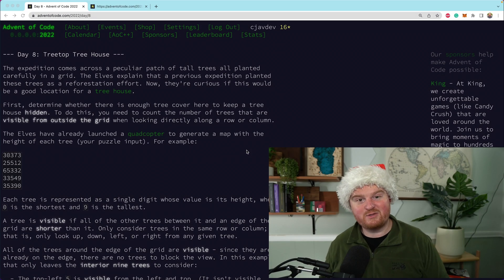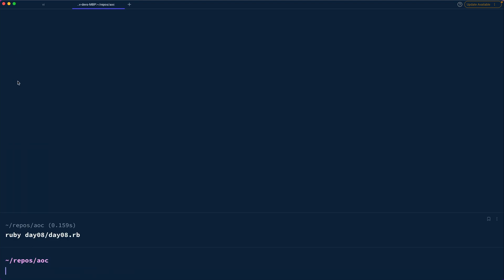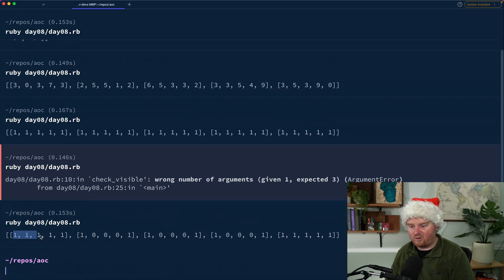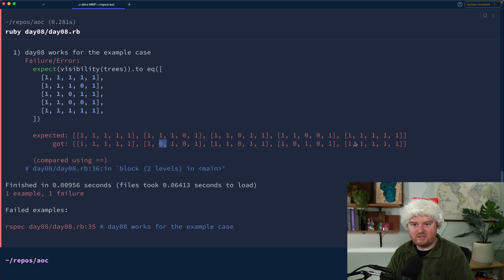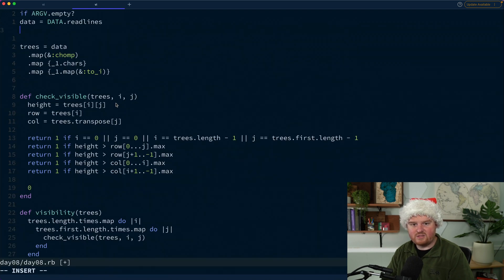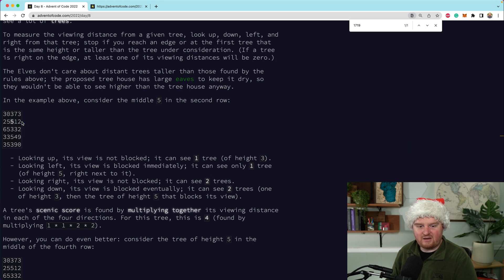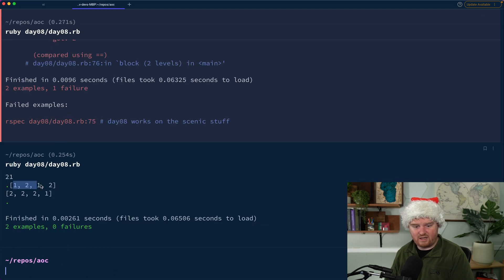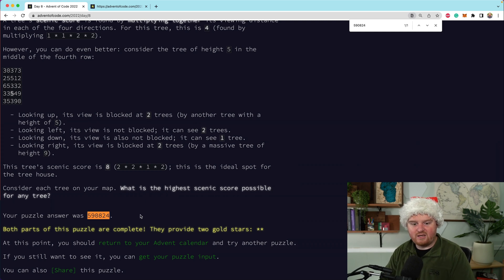Treetop Tree House - Advent of Code Day 8 with Ruby